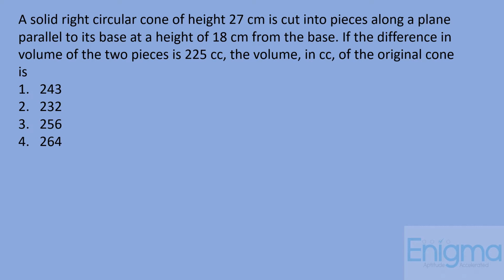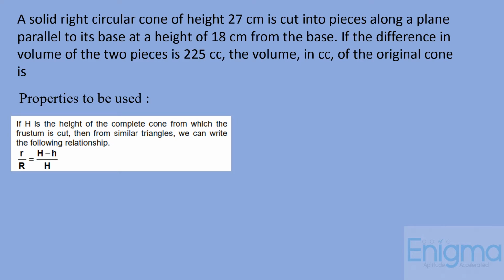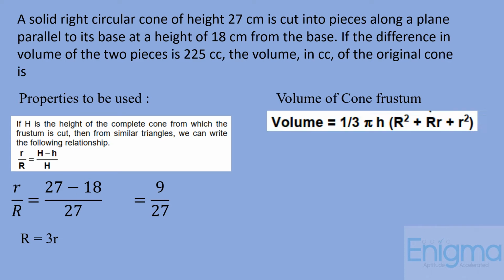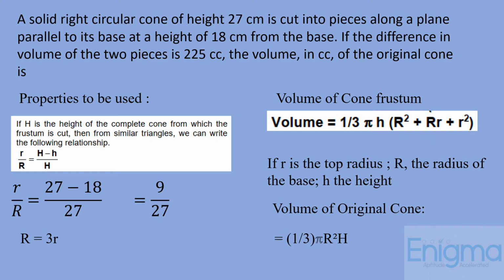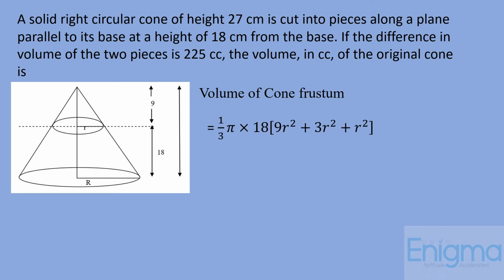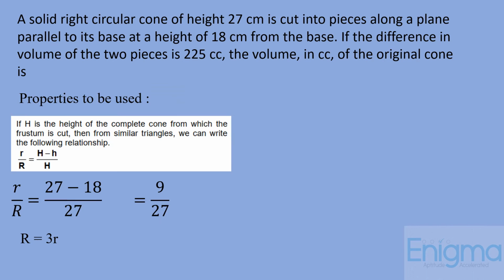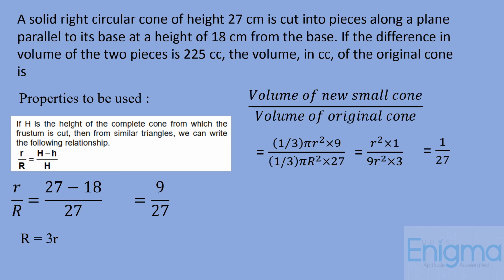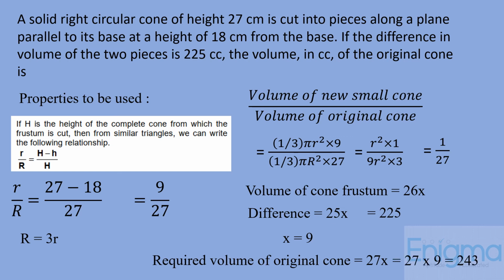CAT 2020 - Slot 1 - Mensuration - Solution with Explanation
A solid right circular cone of height 27 cm is cut into pieces along a plane parallel to its base at a height of 18 cm from the base. If the difference in volume of the two pieces is 225 cc, the volume, in cc, of the original cone is
1. 243
2. 232
3. 256
4. 264